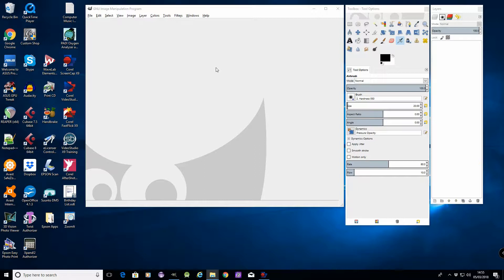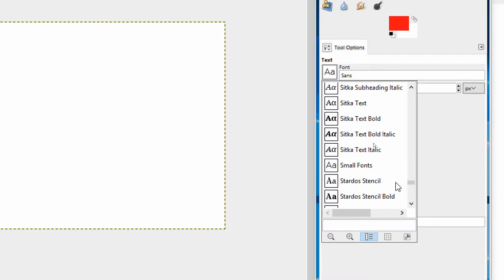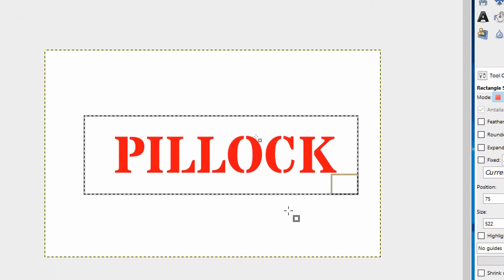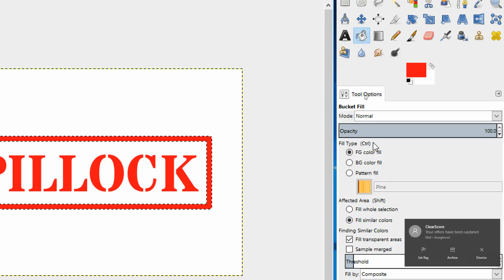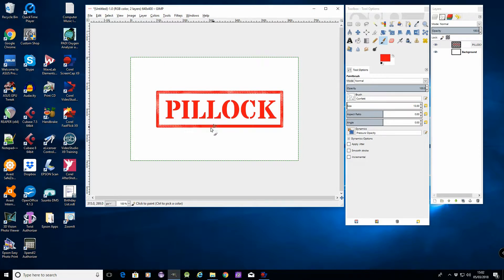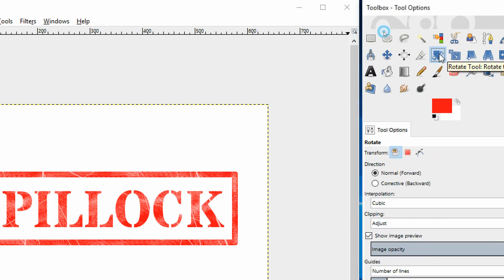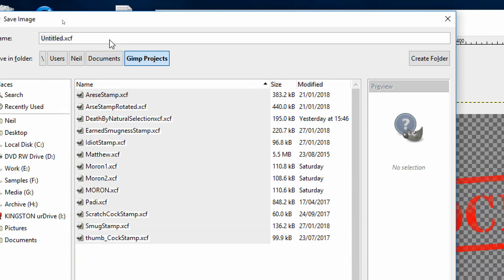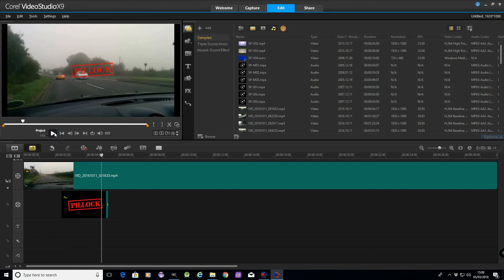Creating a Rubber Stamp in Gimp V2.8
Just a quick IT type video that shows you how to create a transparent stamp which you can use on your videos as I have